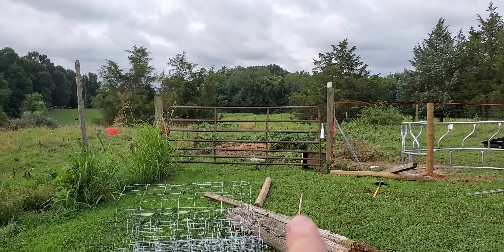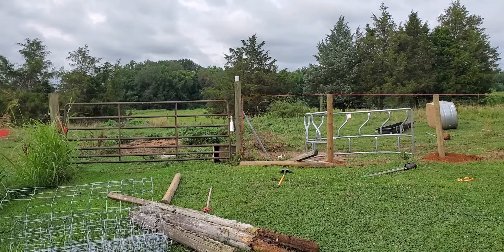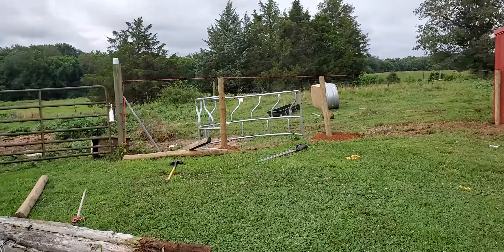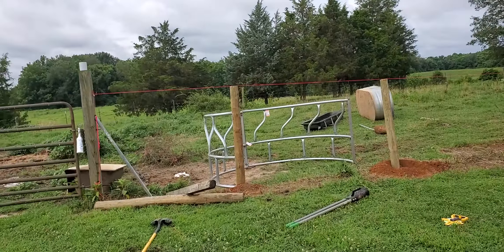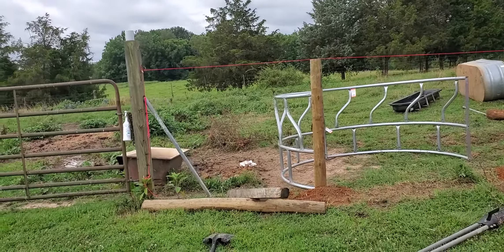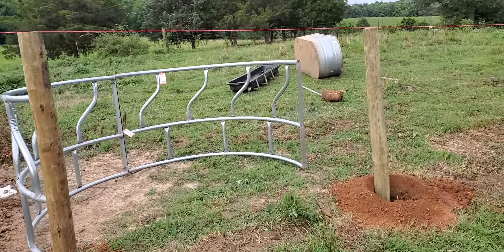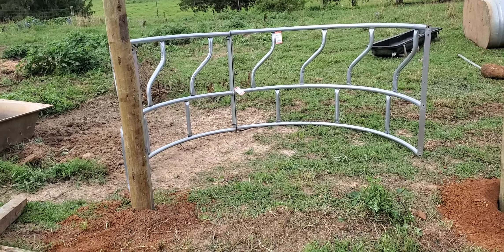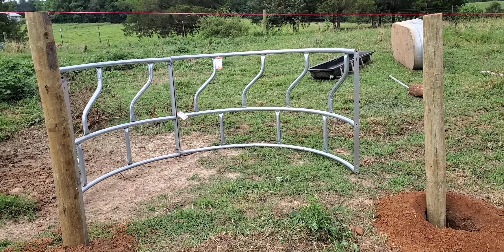Fence row feeder work